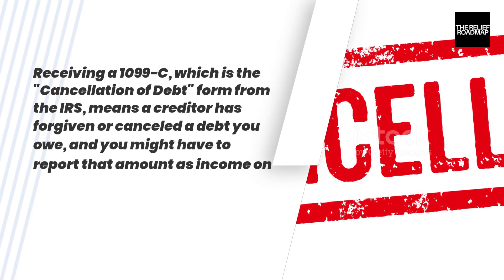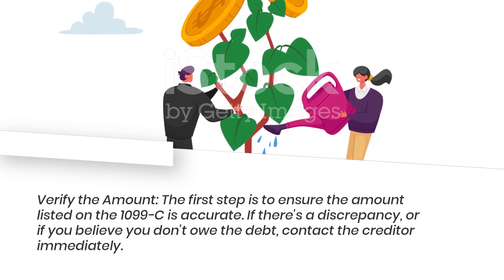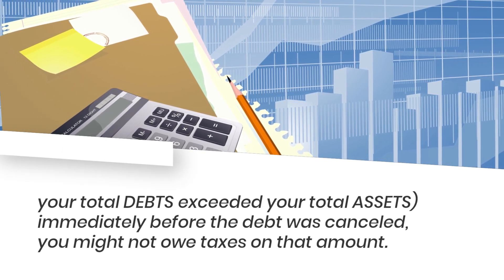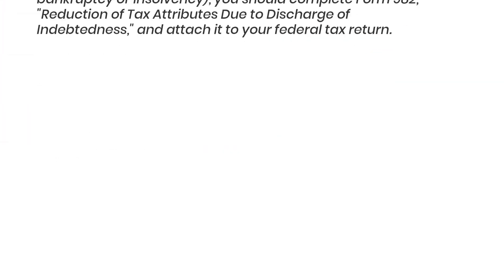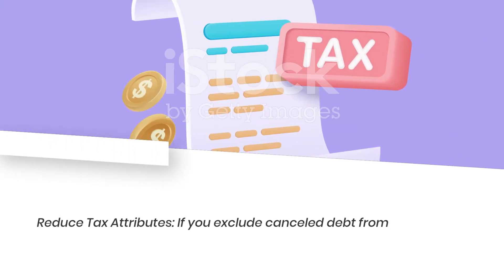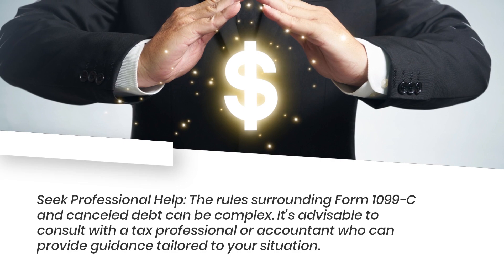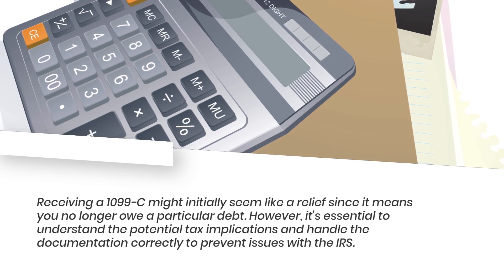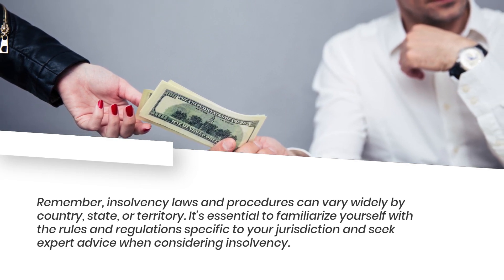How to declare insolvency? Debt Settlement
How to declared insolvency? Debt Settlement

Form 982 is particularly relevant in the context of U.S. taxation and relates to debt cancellation.

Form 982: Reduction of Tax Attributes Due to Discharge of Indebtedness (and Section 1082 Basis Adjustment)

When a debt owed by an individual or business is forgiven or discharged for less than the full amount owed, the Internal Revenue Service (IRS) generally considers the amount forgiven as taxable income. However, under specific circumstances, you may be able to exclude this income, and Form 982 is used to make this claim.